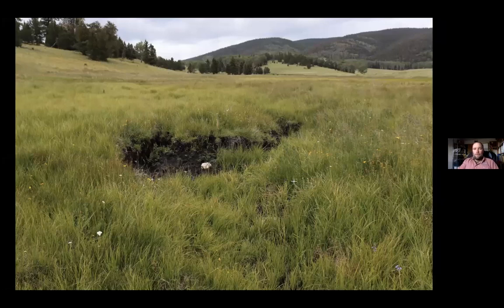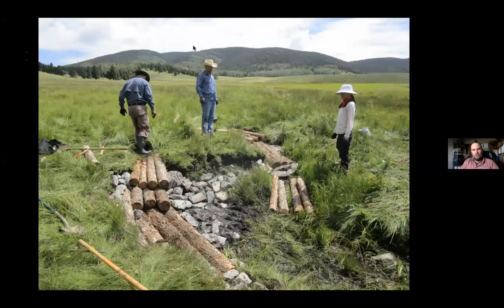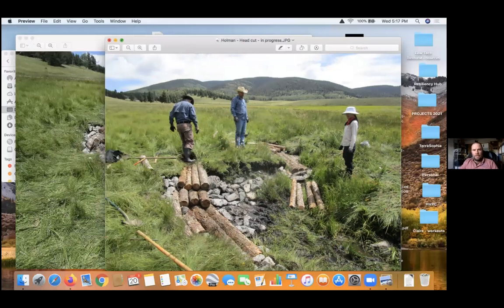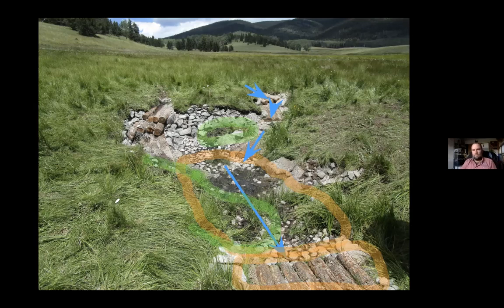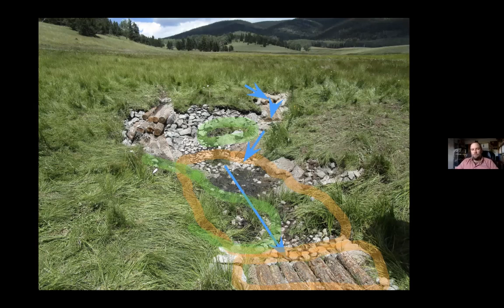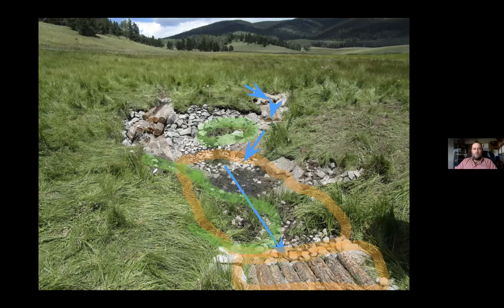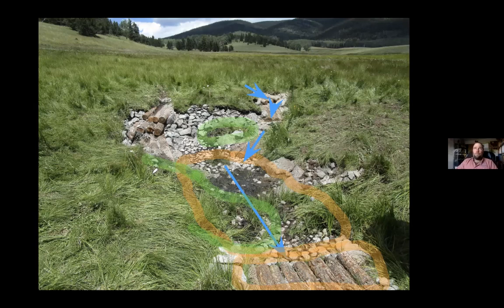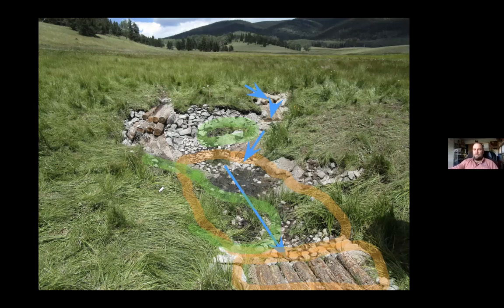FIXED Pasture Head Cut - Low Tech Erosion Control Case Study with Jeff Adams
Low Tech Erosion Control Case Study with Jeff Adams of Terrasophia Ecological and Watershed Restoration Firms.

If you're interested in learning how to design and install Low Tech Erosion Controls like this